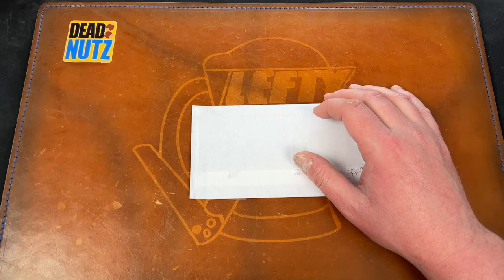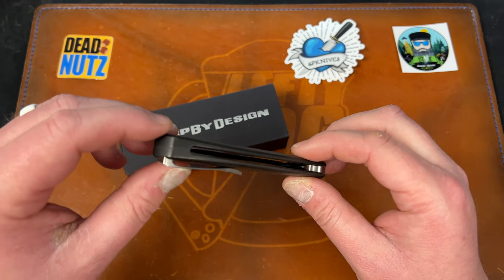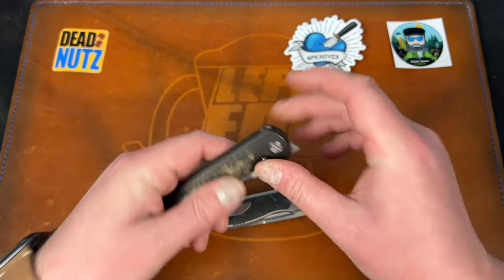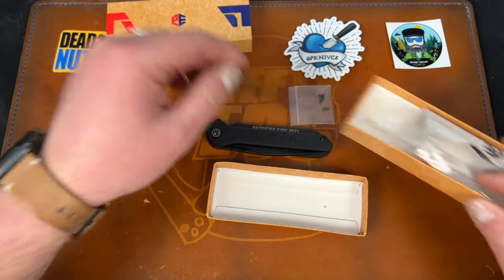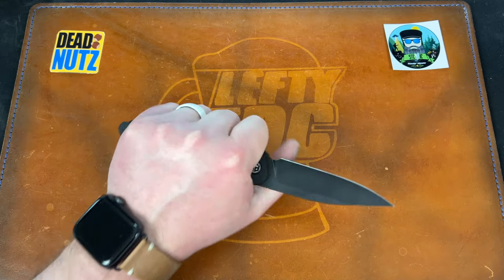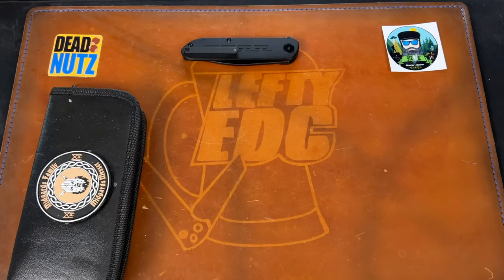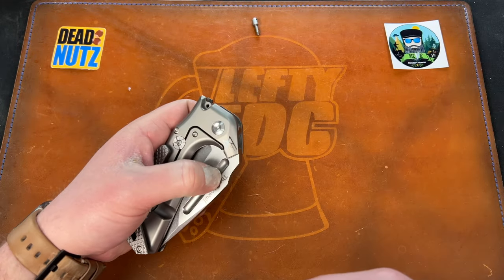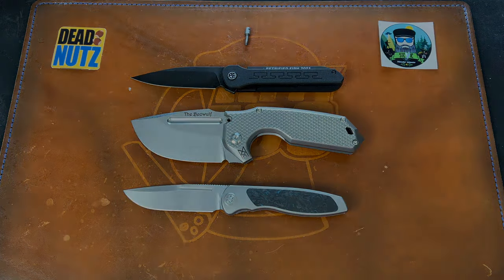A Triple Unboxing!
I unbox 2 packages from @whitemountainknives292 with a Petrified Fish Zero in 154CM steel, and a Midgaards Messer Beowulf folding knife, & a package from @Gpknives with a Sharp By Design SBD Mini Tempest in Blue Dark Matter Fat Carbon scales and drop point in M390 steel.